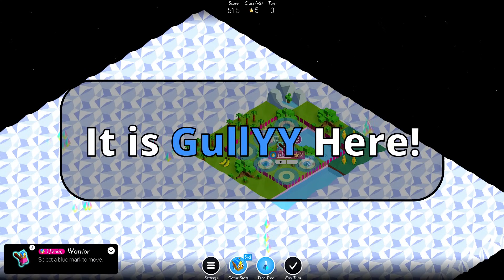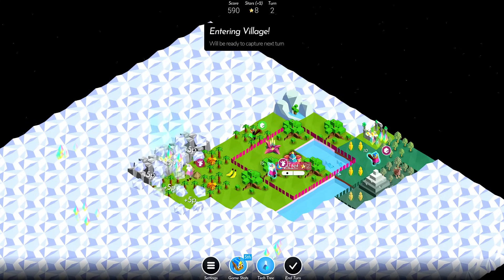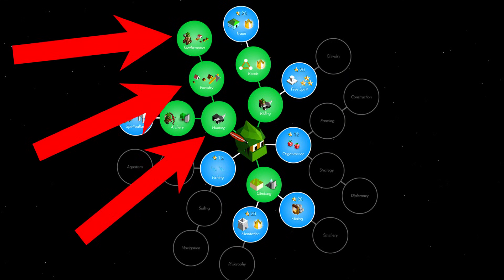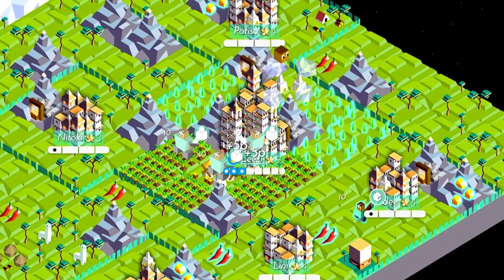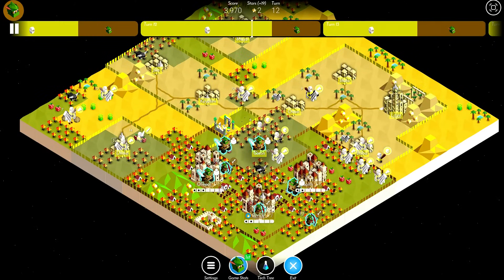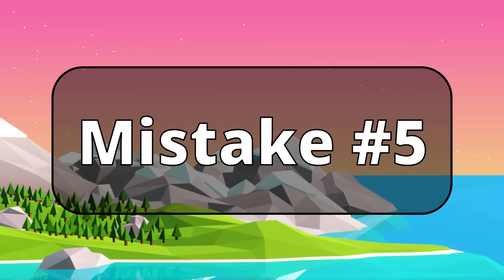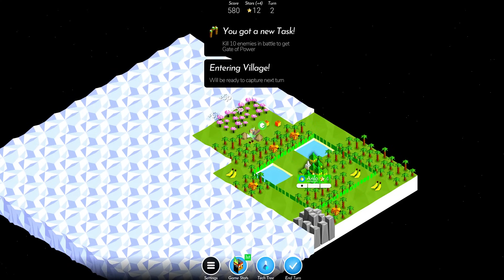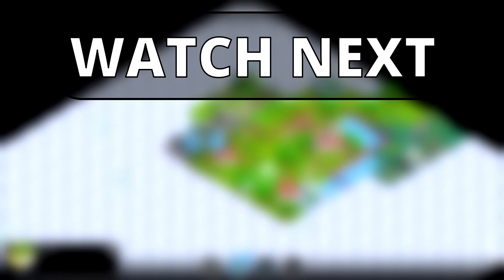Polytopia - MORE Common Beginner Mistakes (And How to Fix Them!)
Hey guys, GullYY here! Welcome back to another epic Polytopia video! You guys really enjoyed my other video talking about some common beginner mistakes that new Polytopia players make, so much so that I've decided to make a follow-up video! In this video, we'll talk about even more common beginner mistakes that I often see new Polytopia players make. I'll also explain how one can fix these mistakes so that they can finally beat their friends or boost their online Elo ranking! I hope you enjoy!

Become a Channel Member by clicking the Join Button to directly support me and the channel!

If you are good at Polytopia or want to improve, consider joining the PolyChampions Discord server. I've gotten a lot better at Polytopia since joining, and more importantly, I've made many new friends!

Video Name: Polytopia - MORE Common Beginner Mistakes (And How to Fix Them!)